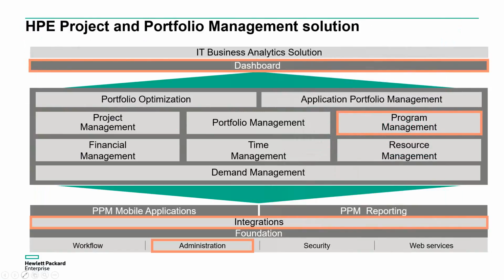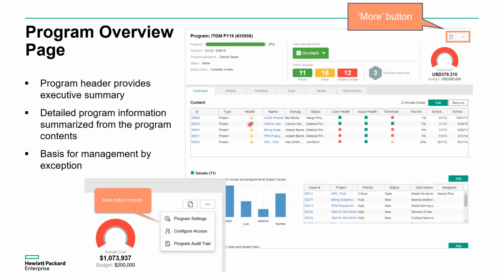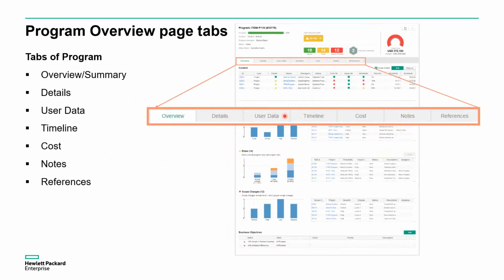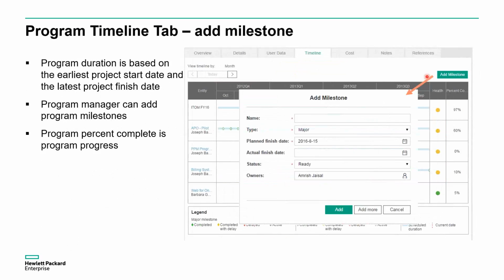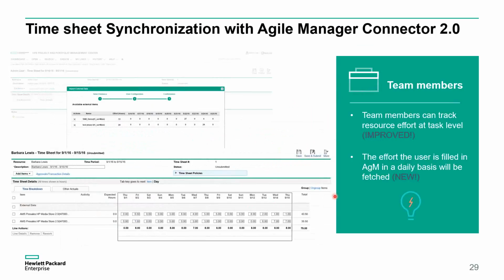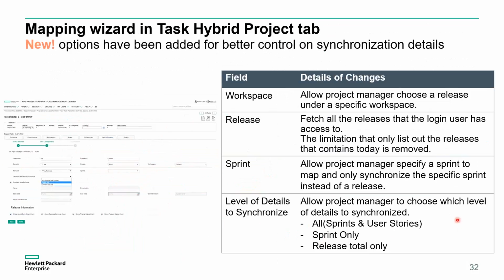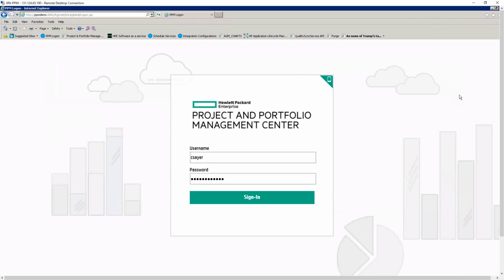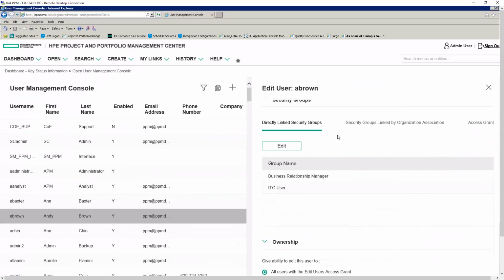10-4-2016 PPM 9.40_ How the New Features of HPE PPM can Help your PMO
Video Title: 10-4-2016 PPM 9.40_ How the New Features of HPE PPM can Help your PMO

-- GinkoSolutions.com